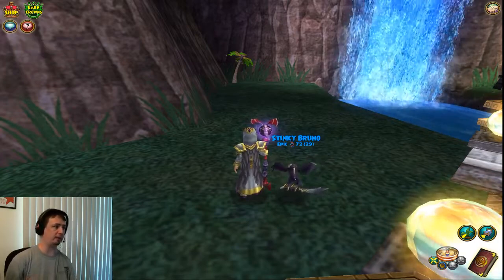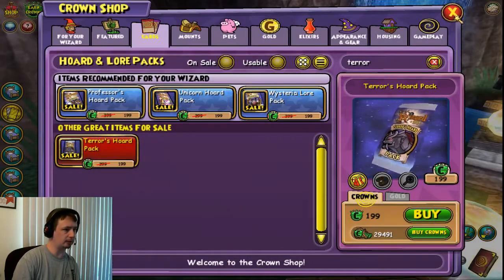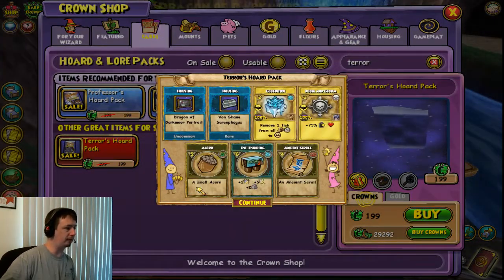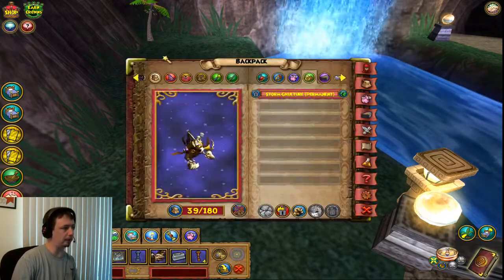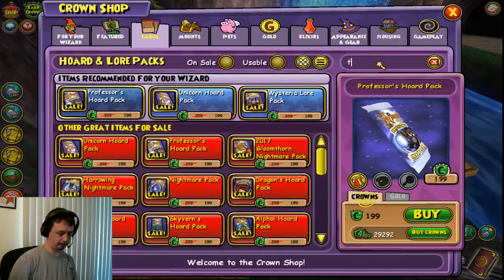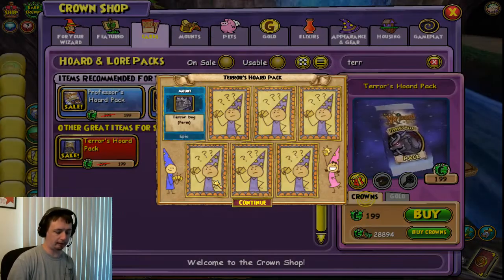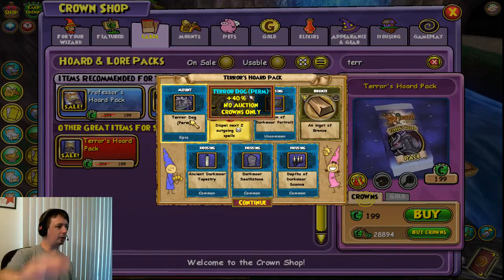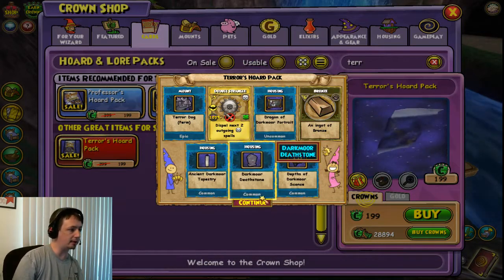Pack Opening Season 1 - Episode 15: Terror's Hoard Packs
Welcome back to another video, starring myself, opening hoard card packs on Wizard 101!

Trying my luck today with 10 "Terror's Hoard" card packs.
Watch as I unlock Treasure Cards, Gear, Mounts, Pets, Jewels, Reagents, Wands, Snacks and Housing Items.